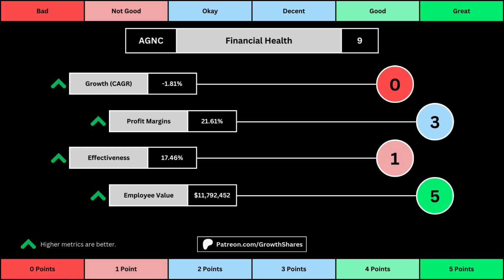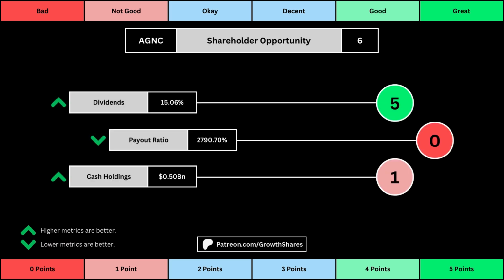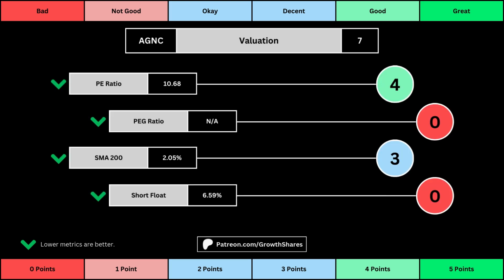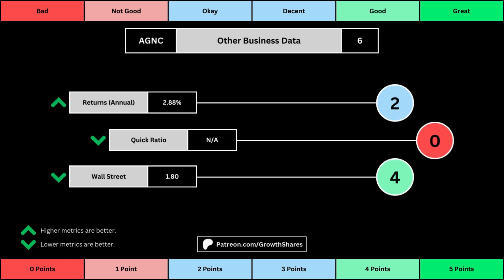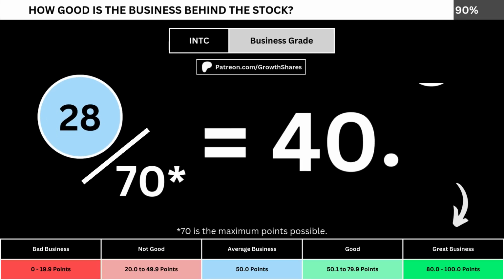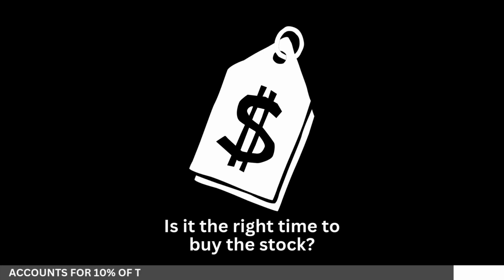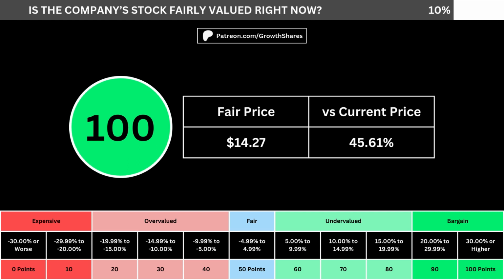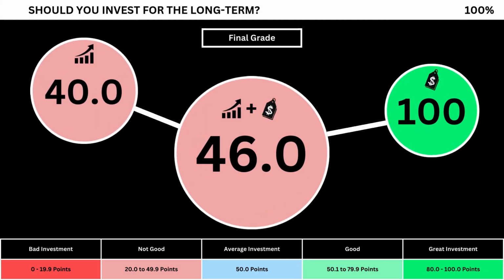Should You Buy AGNC Investment THIS WEEK?! | AGNC Stock Analysis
Should you invest in AGNCInvestment right now? The business behind the stock determines 90% of my stock analysis. The other 10% is determined by the stock's fair value price. I then grade the company on a 0 to 100 scale. Are you investing?